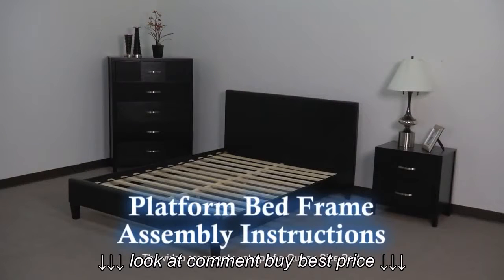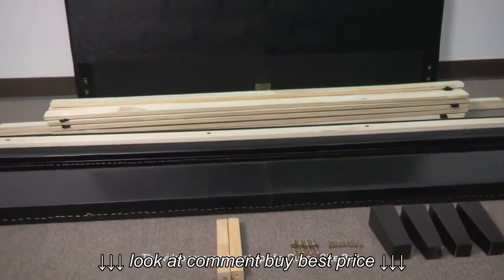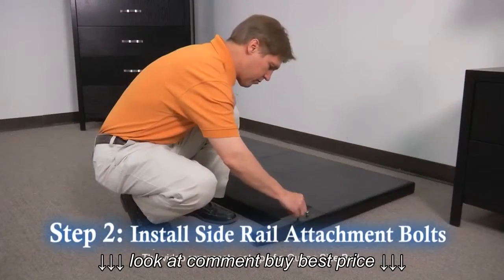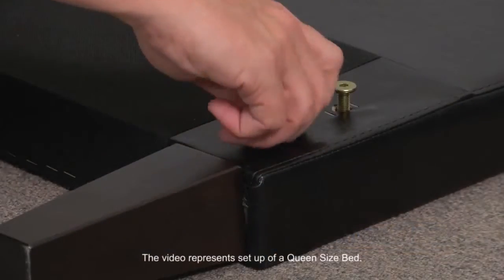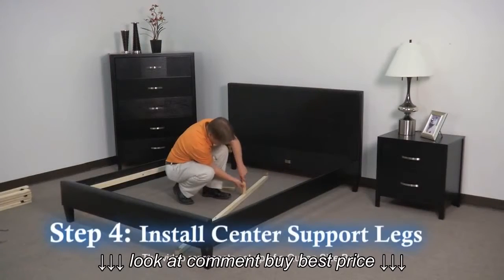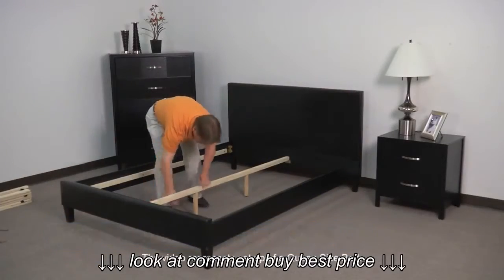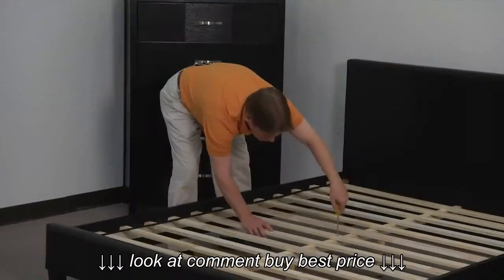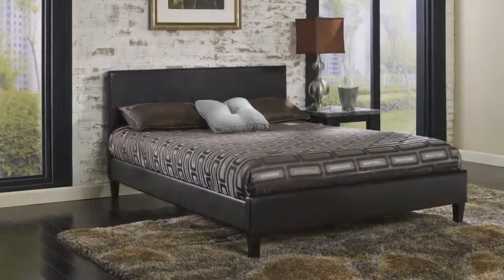Platform Bed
Platform Bed, Platform Bed